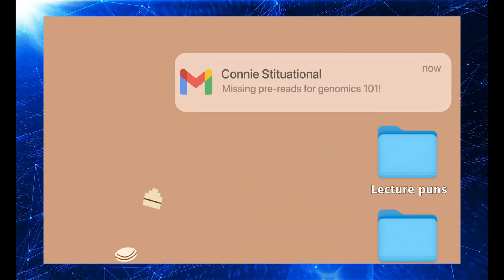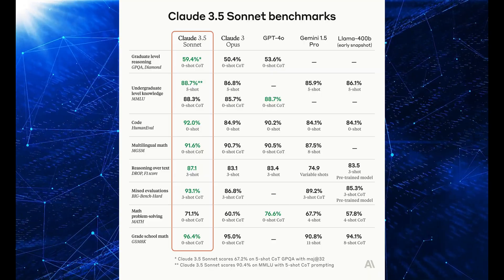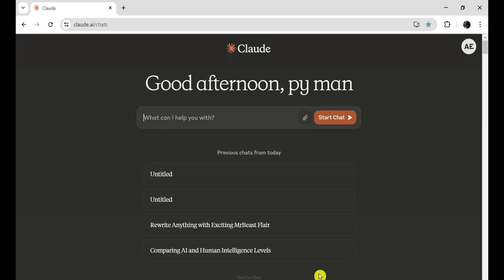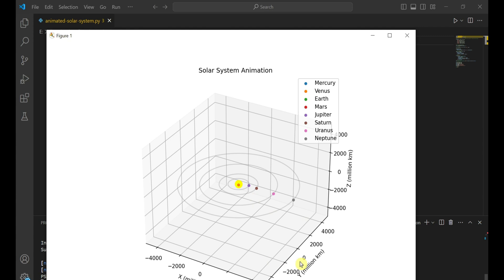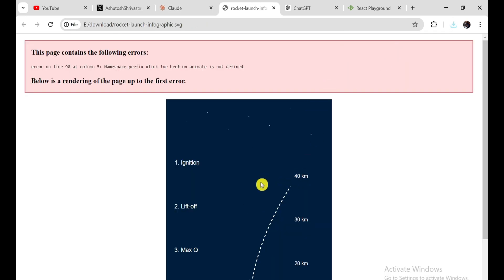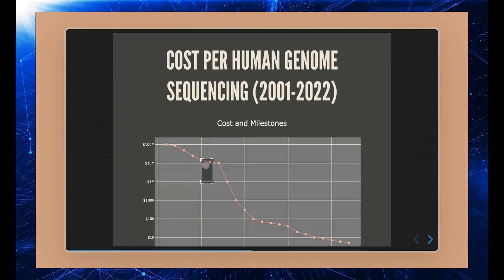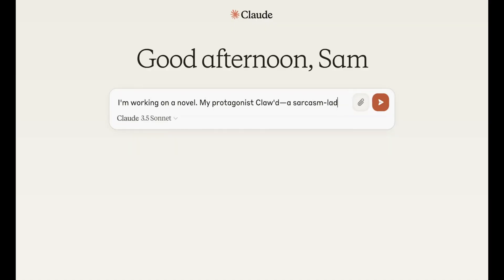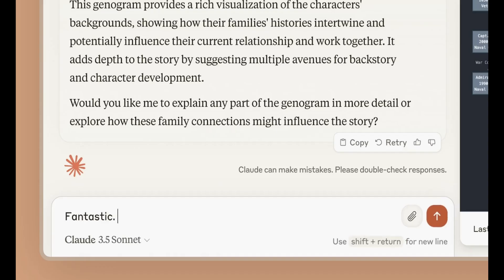Claude 3.5 Sonet Beats GPT-4o: Mini AGI is Here to Change Everything!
Anthropic Claude 3.5 Sonet Just Shock entire world. Not only is claude sonet smarter than other AI Model, but also twice as fast, making it perfect for Complex Task. it's coding capebalities just jaw dropping.